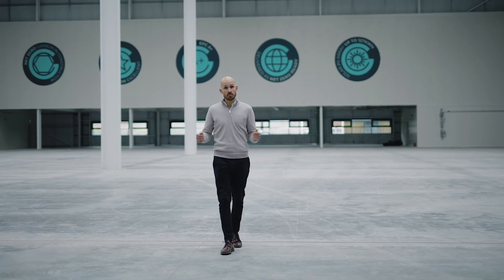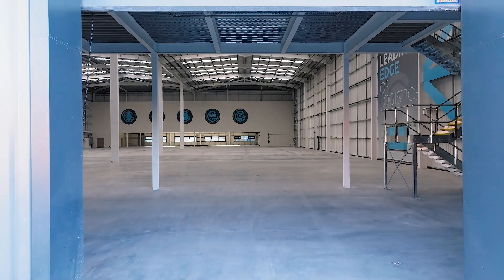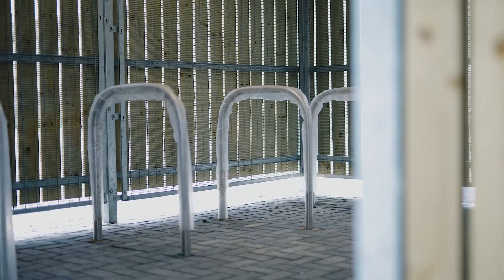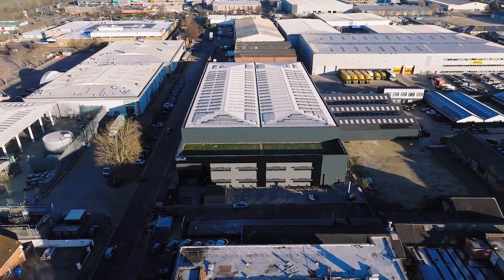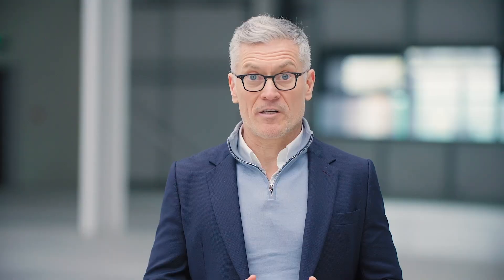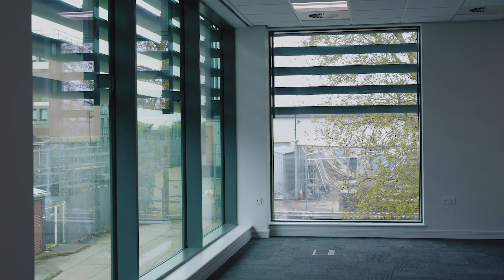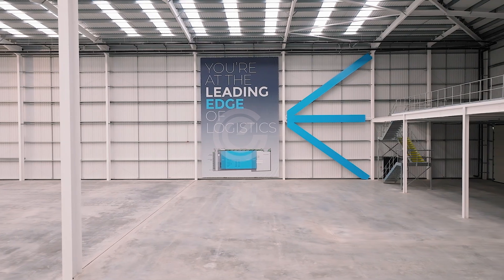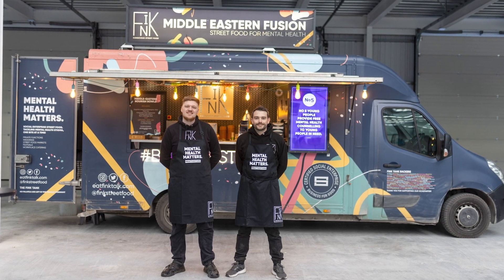Edge, Enfield - Setting standards for Sustainable Futures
Edge is a 54,492 sq ft unit located in Enfield and represents a modern, sustainable development which reflects IM Properties' Sustainable Futures Vision.

The building achieved Net Zero Carbon in construction and has been delivered as Net Zero ready, thanks to its BREEAM Excellent, EPC A+ certification and supporting on site renewables. This site has been truly transformed to offer modern accommodation suitable for growing, ambitious business.

But don’t just take our word for it, we think it’s better to hear from the people who’s time, effort and expertise contributed to making Edge what it is today. Hear from Development Manager Harry Goodman, Project Manager Rebecca Maughan and Director of Innovation and Sustainability Simon Seaton-Smith about what gives this building the Edge.